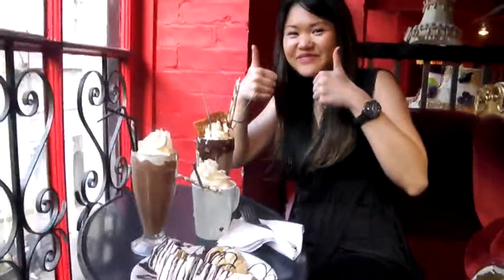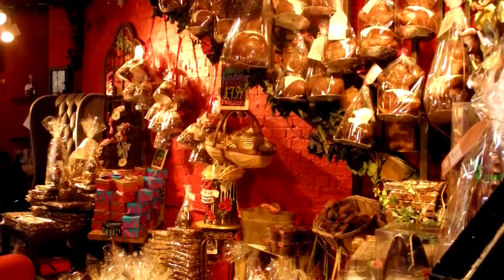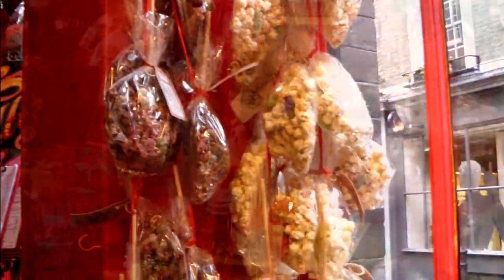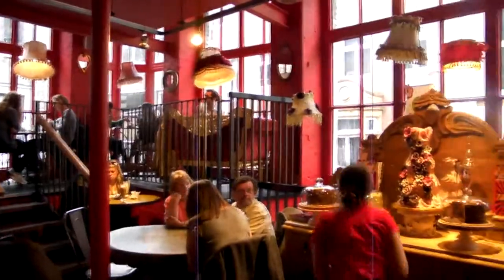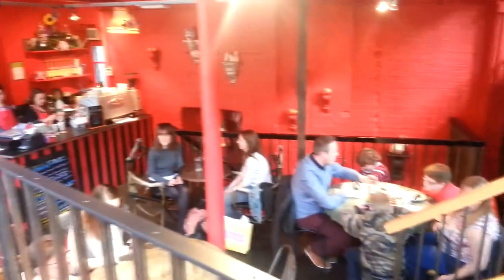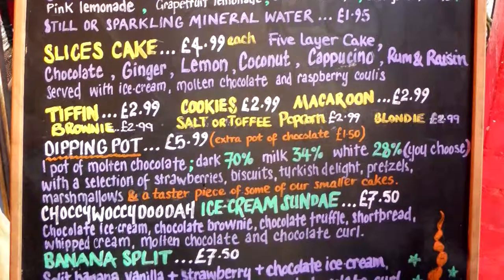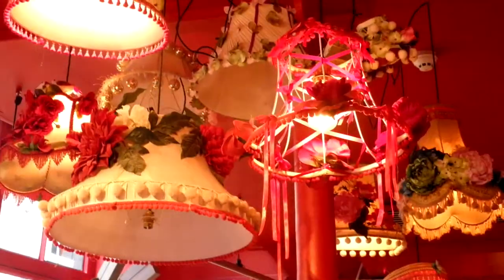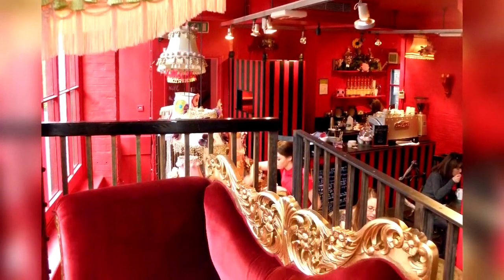Choccywoccydoodah: Curious Gems Review